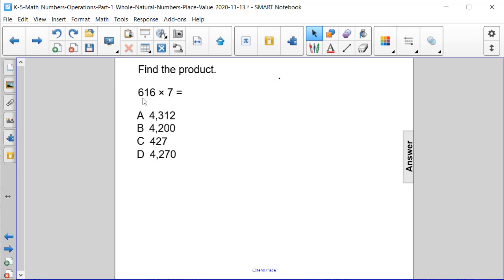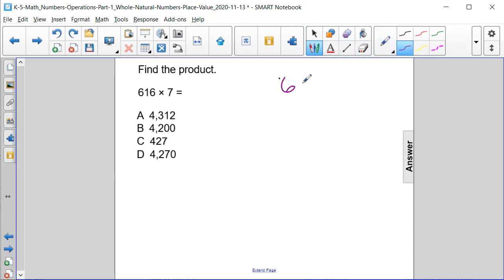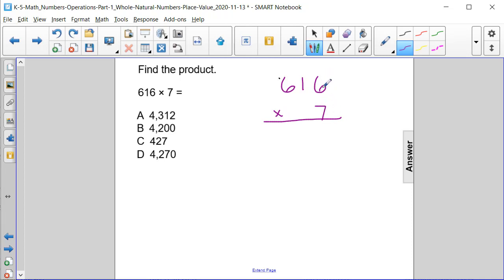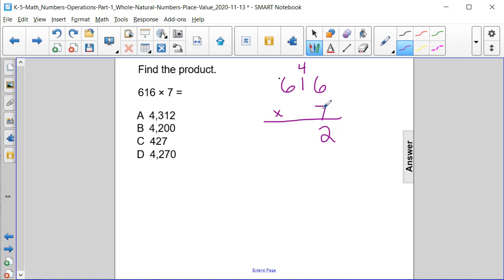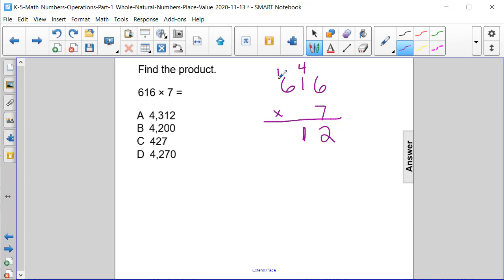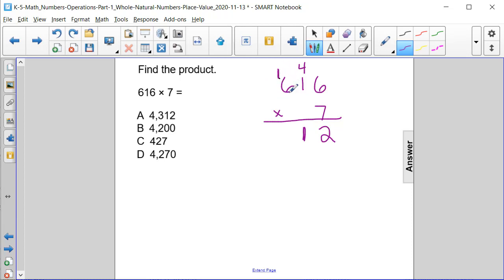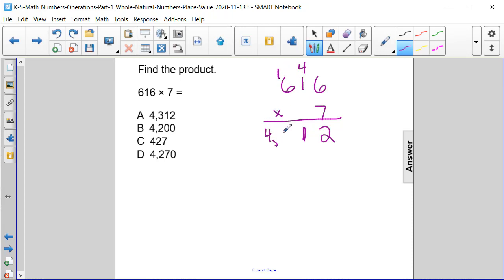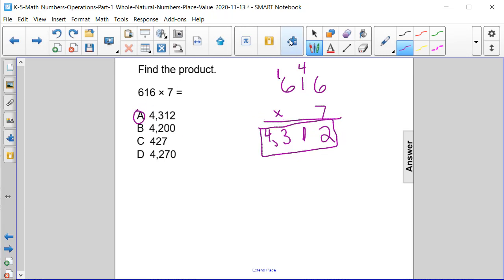K5 Math Multiplication Q71